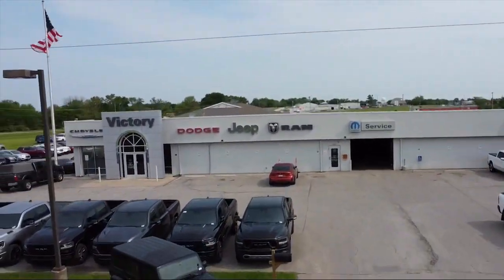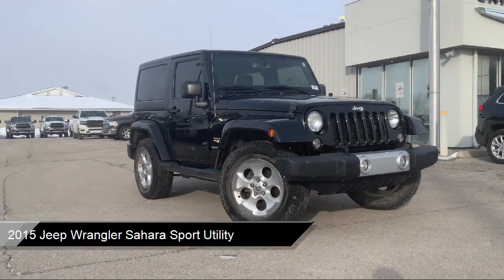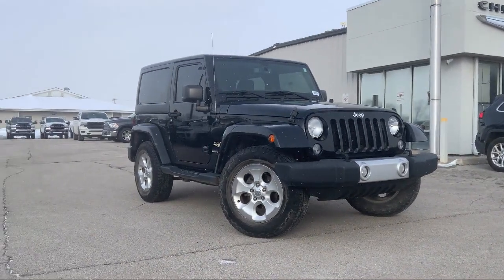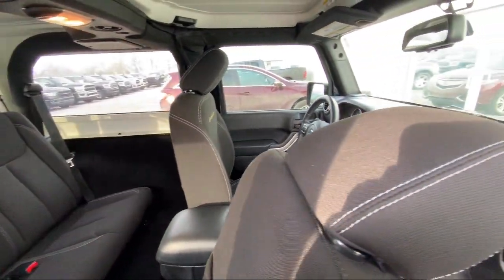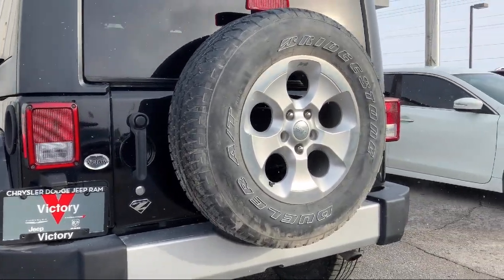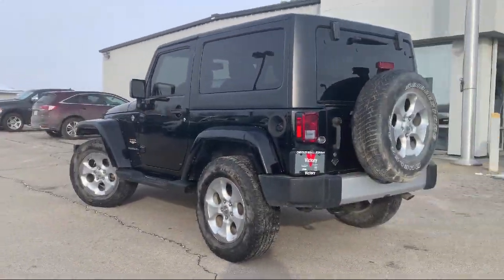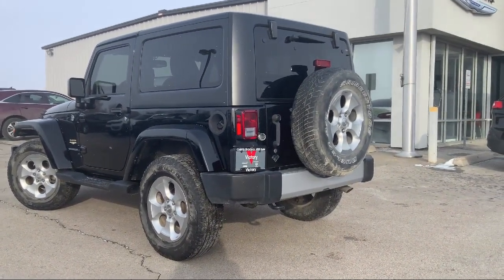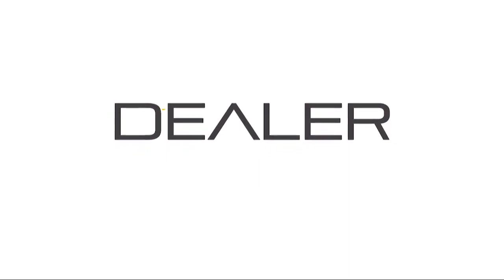2015 Jeep Wrangler Sahara Sport Utility Ottawa Garnett Wellsville Olathe Emporia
2015 Jeep Wrangler Sahara Sport Utility Stock Number: P368209A Vin:1C4AJWBG9FL709273.